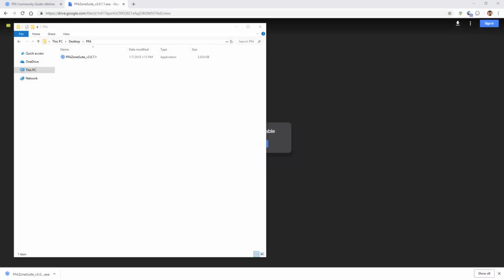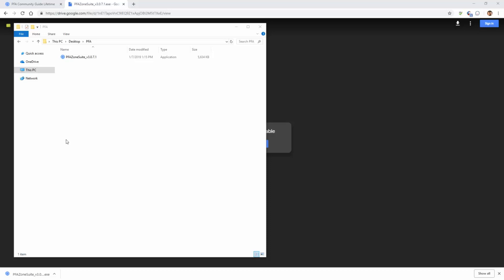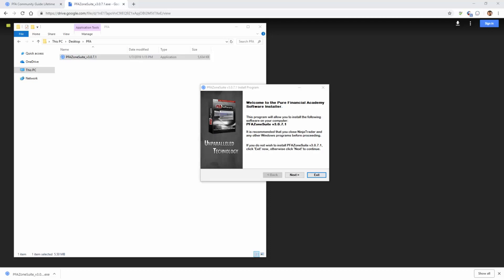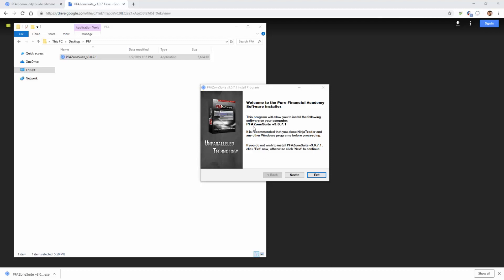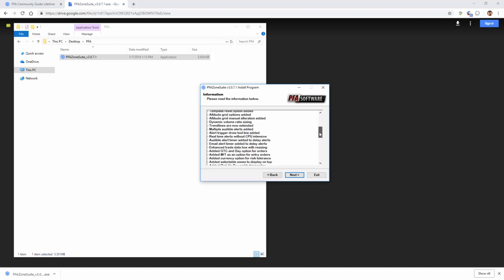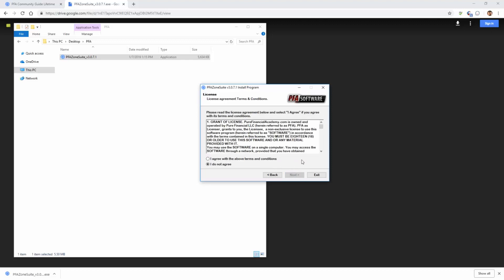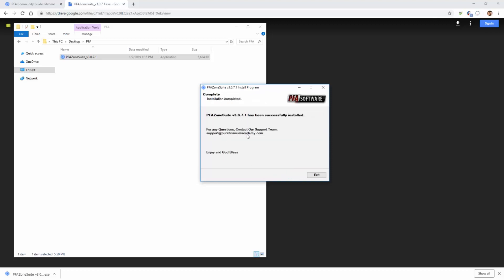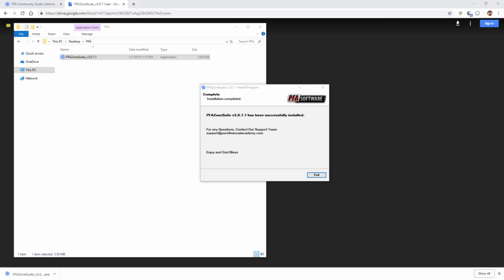PFA Software Installation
In this video you'll learn how to install Pure Financial Academy software.

CFTC RULE 4.41 HYPOTHETICAL OR SIMULATED PERFORMANCE RESULTS HAVE INHERENT LIMITATIONS. UNLIKE AN ACTUAL PERFORMANCE RECORD, SIMULATED RESULTS DO NOT REPRESENT ACTUAL TRADING. ALSO, SINCE THE TRADES HAVE NOT BEEN EXECUTED, THE RESULTS MAY HAVE UNDER-OR-OVER COMPENSATED FOR THE IMPACT, IF ANY, OF CERTAIN MARKET FACTORS, SUCH AS LACK OF LIQUIDITY. SIMULATED TRADING PROGRAMS IN GENERAL ARE ALSO SUBJECT TO THE FACT THAT THEY ARE DESIGNED WITH THE BENEFIT OF HINDSIGHT. NO REPRESENTATION IS BEING MADE THAT ANY ACCOUNT WILL OR IS LIKELY TO ACHIEVE PROFIT OR LOSSES SIMILAR TO THOSE SHOWN.

Trading contains substantial risk and is not for every investor. An investor could potentially lose all or more than the initial investment. Risk capital is money that can be lost without jeopardizing ones financial security or life style. Only risk capital should be used for trading and only those with sufficient risk capital should consider trading. Past performance is not necessarily indicative of future results. All trades presented are NOT TRADED IN A LIVE ACCOUNT and should be considered hypothetical.